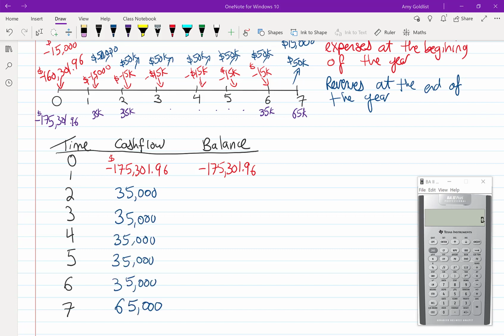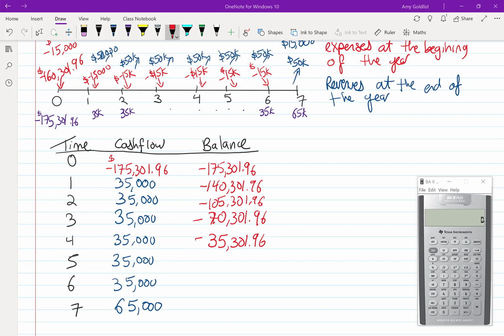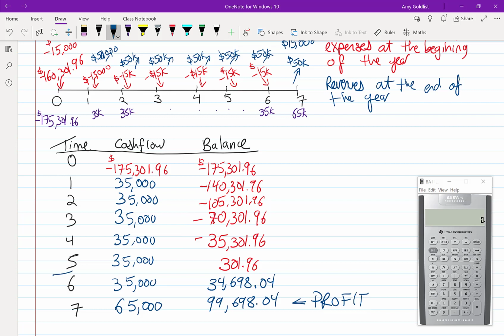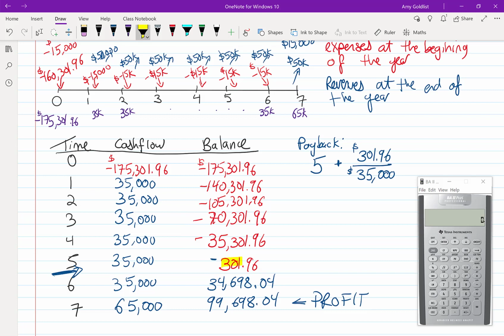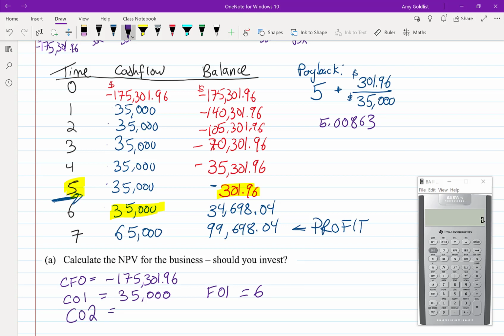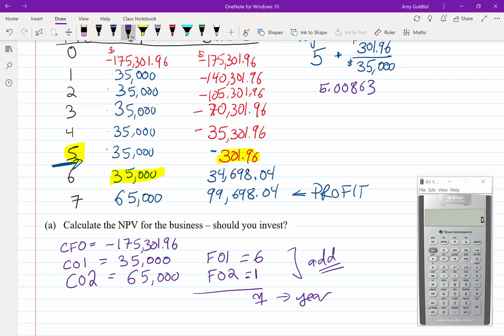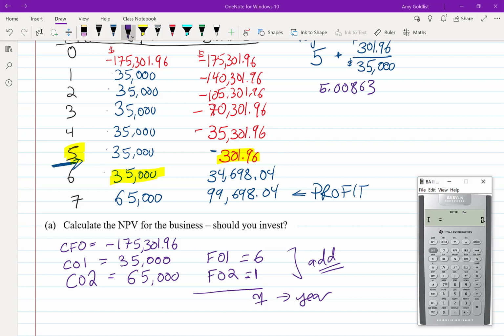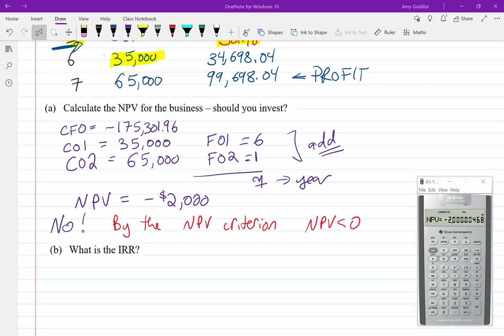Business Math Lesson 19: Investment Decisions II, part 2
You are considering an investment in a gardening business.  You estimate your start-up costs to be $160,301.96.  You expect rent and electricity charges to be $15,000 per year payable at the beginning of the year for 7 years.  You expect revenue to be $50,000 per year for 7 years at which time you will sell your equipment for $15,000.  Your MARR is 12%.
a. Calculate the NPV for the business – should you invest?

b. What is the IRR?